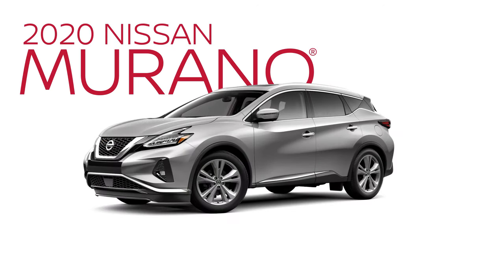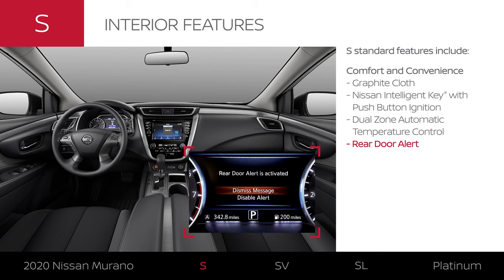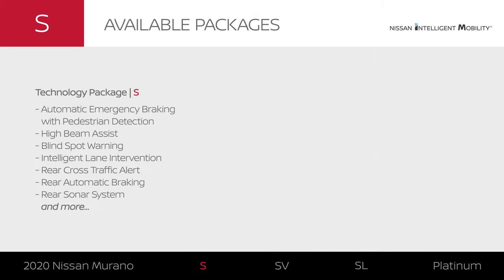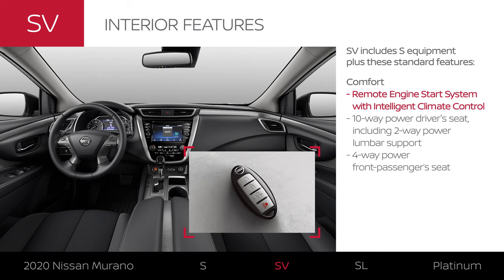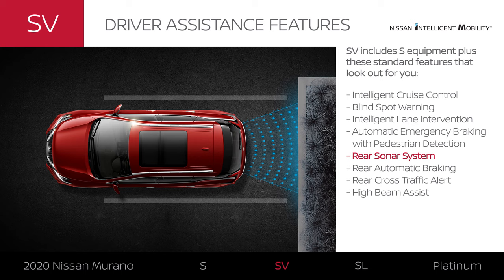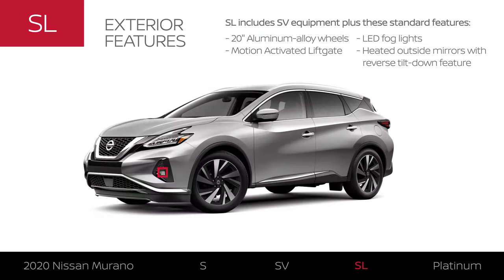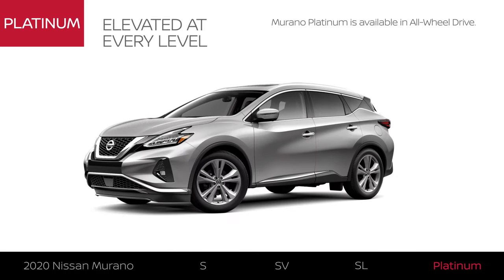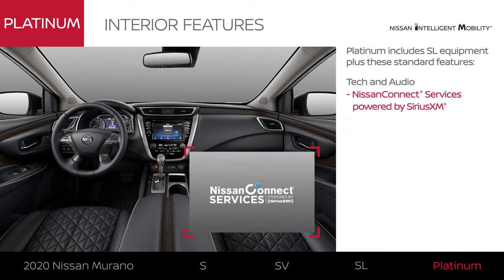2020 Nissan Murano Crossover Walkaround & Review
Discover all the key features of the 2020 Nissan Murano crossover and the differences between the trim levels in this walkaround and review of the Murano S, SV, SL, and Platinum. Each 2020 Nissan Murano offers a suite of available advanced driving tech and package options. Learn more about the Nissan Murano Crossover lineup

2020 Nissan Murano S Features

 - Available in Intelligent All-Wheel Drive
 - 18" Aluminum-alloy wheels
 - LED headlights with LED signature Daytime Running Lights
 - Power outside mirrors with LED turn signal indicators
 - Graphite Cloth
 - NissanConnect® 8" touch-screen display
 - Apple CarPlay® integration
 - Android Auto™
 - SiriusXM® Radio
 - Two USB ports and two USB-C ports
 - 60/40-split fold-down rear seatbacks
 - Eight cargo area tie-down hooks and rings

Optional: Technology Package

2020 Nissan Murano SV Features

* Includes all features from S Trim plus:

 - Available in Cashmere Cloth or Graphite Cloth
 - Available in Light wood-tone or Metallic Hairline trim
 - Leather-wrapped steering wheel and shift knob
 - 10-way power driver's seat, including 2-way power lumbar support
 - 4-way power front-passenger’s seat
 - Auto-dimming rearview mirror
 - HomeLink® Universal Transceiver
 - Intelligent Lane Intervention
 - Automatic Emergency Braking with Pedestrian Detection

Optional: Premium Package

2020 Nissan Murano SL Features

* Includes all features from SV Trim plus:

 - 20" Aluminum-alloy wheels
 - Motion Activated Liftgate
 - LED fog lights
 - Heated outside mirrors with reverse tilt-down feature
 - Available in Cashmere Leather or Graphite Leather
 - Adjustable ambient LED interior lighting
 - Memory driver’s seat and outside mirrors
 - Heated steering wheel
 - Heated front and rear outboard seats
 - Heated leather-wrapped steering wheel
 - Nissan Door to Door Navigation with Premium Traffic
 - SiriusXM® Traffic and Travel Link®
 - Bose® Premium Audio System with 11 speakers, including dual subwoofers
 - Front and Rear Sonar System

Optional: Moonroof Package

2020 Nissan Murano Platinum Features

* Includes all features from SL Trim plus:

 - 20" Dark hyper silver aluminum-alloy wheels
 - Dual Panel Panoramic Moonroof
 - High Beam Assist headlights
 - Available in Cashmere, Mocha or Graphite Semi-Aniline Leather appointments with diamond-quilted inserts
 - Dark wood-tone trim
 - Smooth leather-wrapped steering wheel
 - Climate-controlled front seats (heated and cooled)
 - Steering-wheel position memory
 - Power-tilt and power-telescoping steering column
 - NissanConnect® Services powered by SiriusXM®